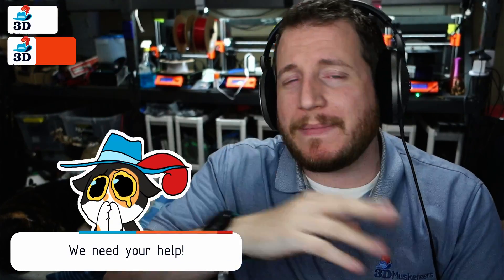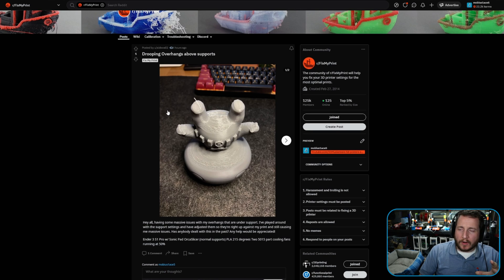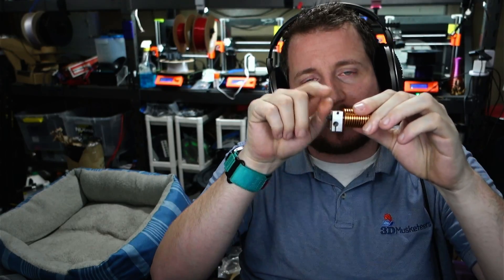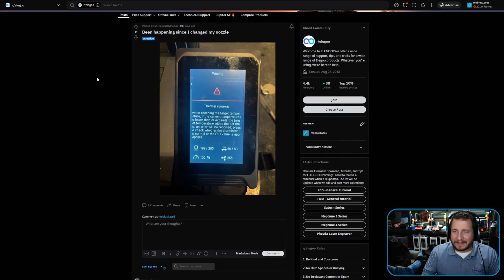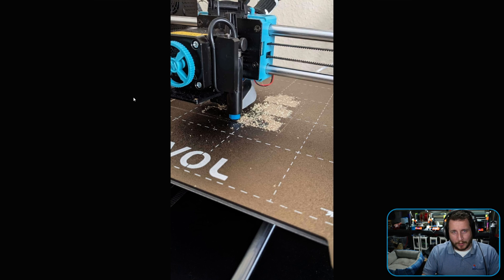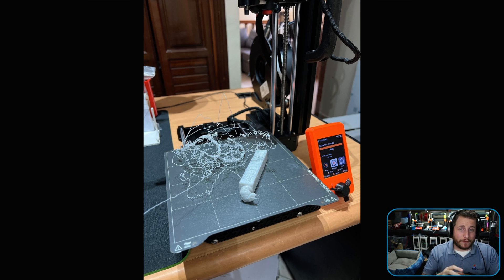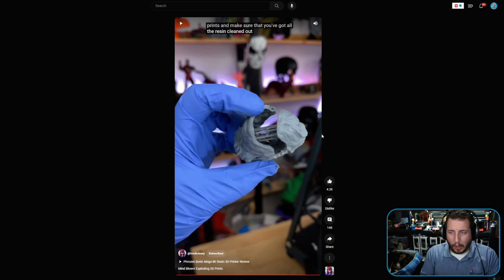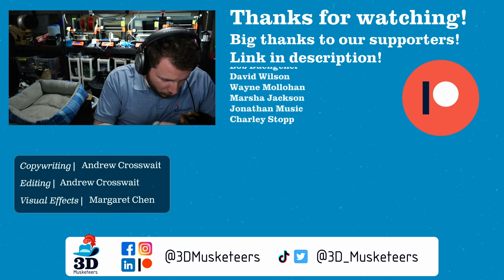Resin Prints EXPLODING! - PrintFixFriday 124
We’re so excited about this week’s fails our heads might explode! In this week’s episode of PrintFix Friday, we’ve got popped noggins, blobbed nozzles, and a curious case of thermal runaway! Plus, we’ve got some tips for keeping your thin prints upright. Check it out!

Have you ever had a resin print explode like  @UncleJessy 's? Tell us below!

0:00 Intro
1:04 Just the Pits: Fixing the gaps on the bottom layer of a print.
3:01 Inverted Takedown: Dealing with overhangs drooping above supports.
4:26 Chuck Helleblob: CHEP has one hell of a blob of doom!
7:43 Runaway Thermal Runaway: Diagnosing a printer that keeps hitting thermal runaway ever since the user changed their nozzle.
10:12 Z Not-Set: A Sovol gets a little too close to the bed.
12:40 Return of Big Wiggly: A tall, thin part gets a blob of doom and causes some spaghetti.
14:28 Maybe It's the Ultimates Version of Magneto?: Uncle Jessy's resin print burst after sitting unphased for 2 years.
17:43 Outro